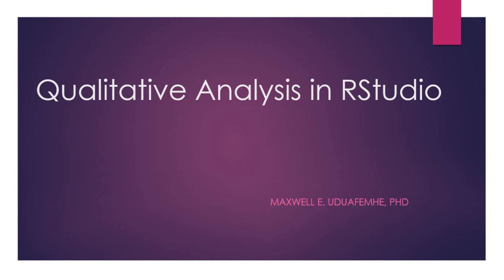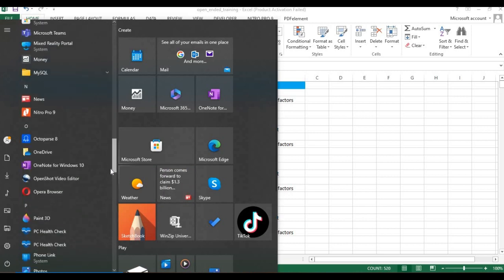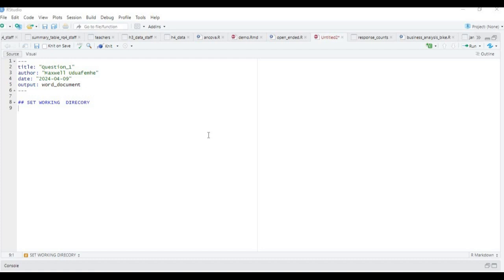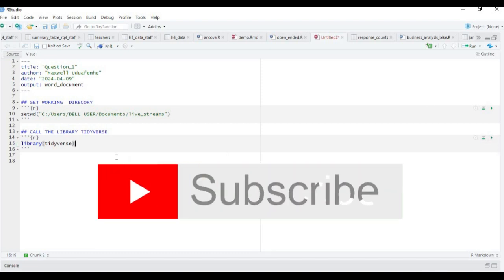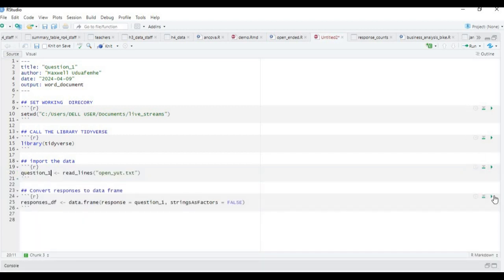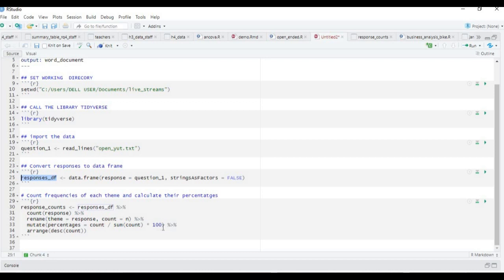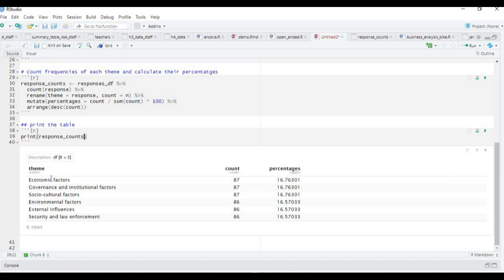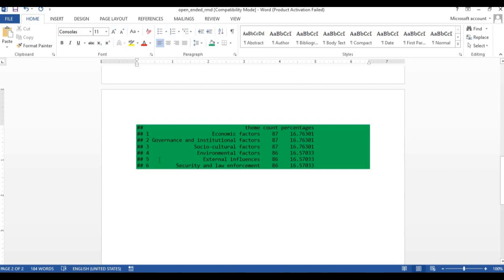The Ultimate Guide to Analyzing Qualitative Data in RStudio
🔍 Dive into the fascinating world of qualitative data analysis with "The Ultimate Guide to Analyzing Qualitative Data in RStudio"! 📊💡 Whether you're a researcher, student, or data enthusiast, this comprehensive tutorial is your roadmap to mastering qualitative analysis using RStudio.

In this video, we'll walk you through the entire process, from importing and organizing your qualitative data to performing advanced analysis techniques. Learn how to effectively code and categorize your data, uncover meaningful insights, and visualize your findings with stunning clarity.

With step-by-step instructions and real-world examples, you'll gain the skills and confidence to tackle even the most complex qualitative datasets. Plus, we'll explore advanced features and packages in RStudio that can take your analysis to the next level.

Whether you're exploring themes in interviews, analyzing survey responses, or examining textual data, RStudio offers a powerful toolkit for qualitative analysis. Join us on this educational journey and unlock the full potential of your qualitative data!

Ready to become a qualitative analysis expert? Watch "The Ultimate Guide to Analyzing Qualitative Data in RStudio" now and take your data analysis skills to new heights! Let's analyze qualitative data like never before! 🚀